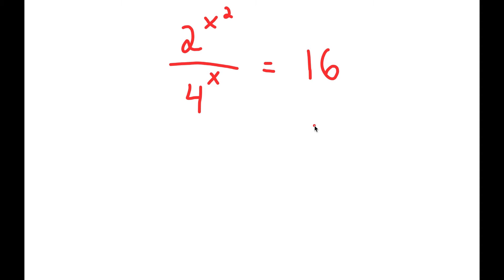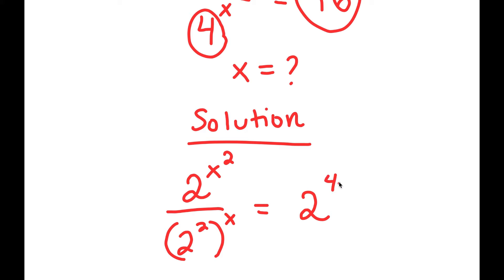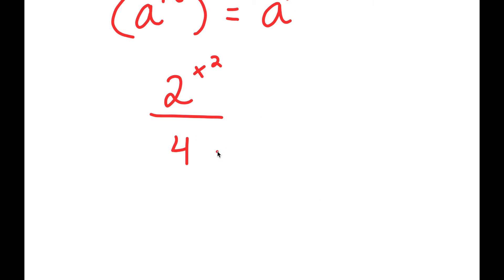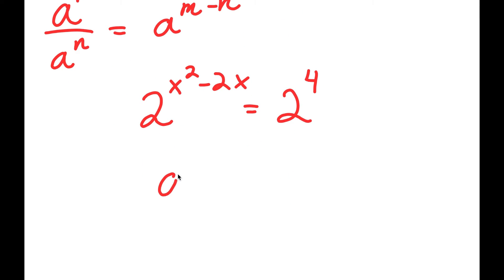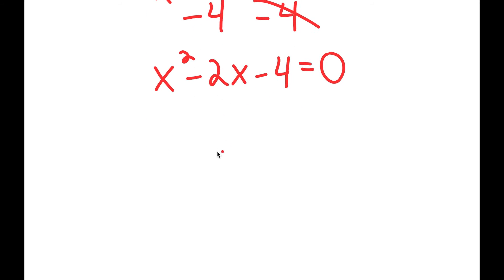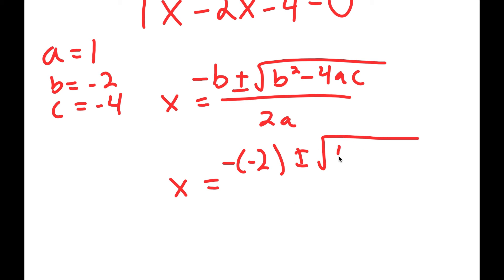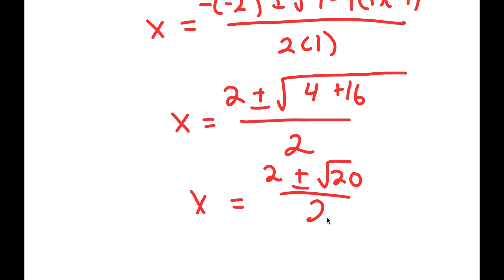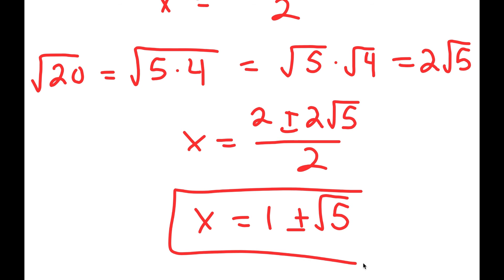Math olympiad • How to solve this exponential equation ?